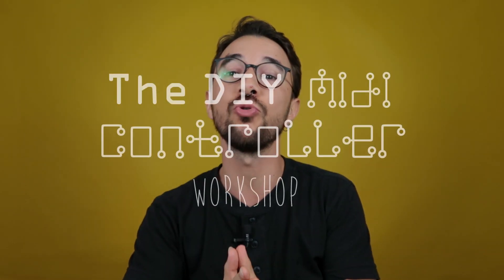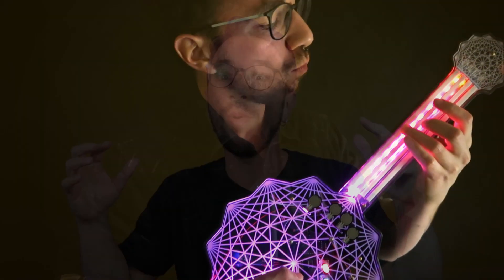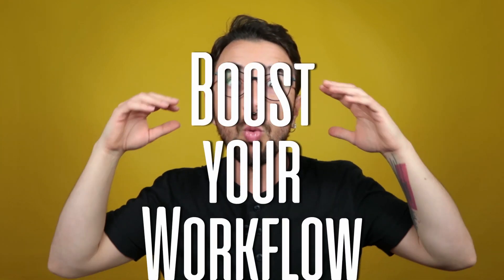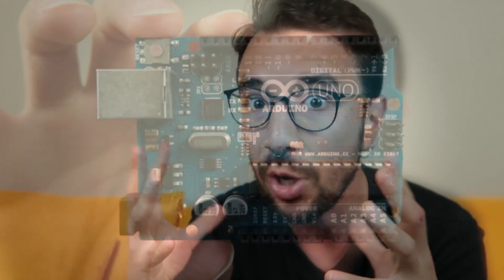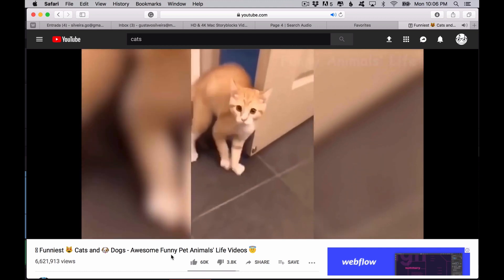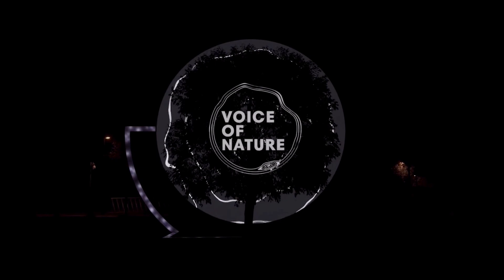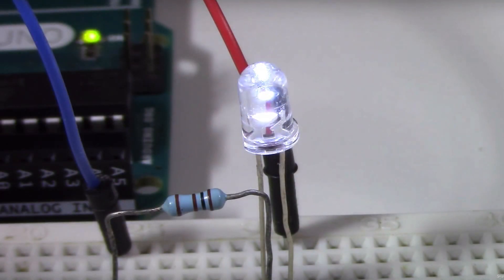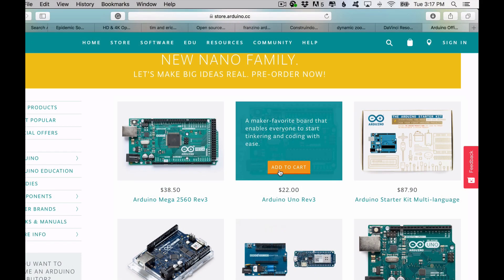#1 How to Build a MIDI controller with an Arduino: The DIY MIDI Controller Workshop 2.0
In this class you will learn:
🎹 Why you should be making your own MIDI controllers.
🎹 What is MIDI.
🎹 What is an Arduino and what it can do for you.

➡️ Arduino Uno
➡️ Arduino Leonardo
➡️ Arduino Micro
➡️ Arduino Pro Micro
➡️ Arcade Buttons
➡️ Gikfun Solder-able Breadboard
➡️ Rotary potentiometer b10k
➡️ Slide potentiometer
➡️ Spacers M3 35mm
➡️ M3 screws

In the DIY MIDI Controller Workshop, you will learn the first steps on how you can build your own MIDI controllers using the Arduino platform! The Arduino is a super low-cost, super powerful board, made for people, like you and me, without an engineering background. With an Arduino we can build an infinity of things, from robots to MIDI controllers! And... spending a fraction of the money you would spend in a factory MIDI controller. I promise it will be a game changer for you once you learn how to build your own equipment! So, if you are a DJ, VJ, music producer, audio engineer, multimedia artist, or any type of professional that works with music/visuals and a computer, you'll love this free course!

Translated titles:
# 1 Cómo construir un controlador midi con un arduino: El controlador diy midi Workshop 2.0

# 1 So erstellen Sie einen midi Controller mit einem arduino: Der diy midi Controller Workshop 2.0

# 1 Comment construire un contrôleur midi avec un arduino: Le contrôleur diy midi Workshop 2.0

# 1 Como criar um controlador midi com um arduino: O controlador diy midi Workshop 2.0

# 1 midi कंट्रोलर कैसे बनाएं arduino: diy midi कंट्रो